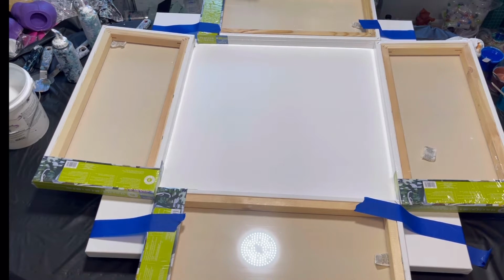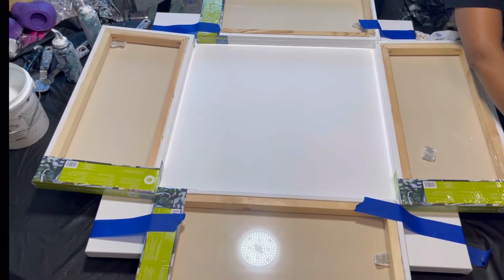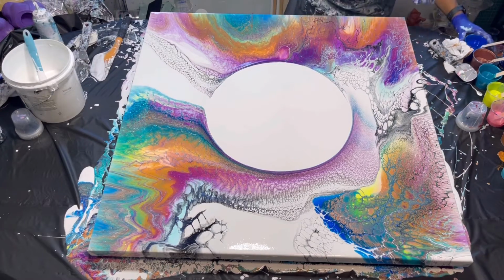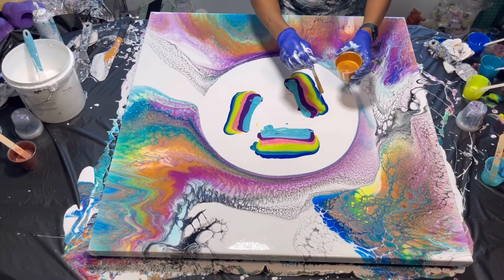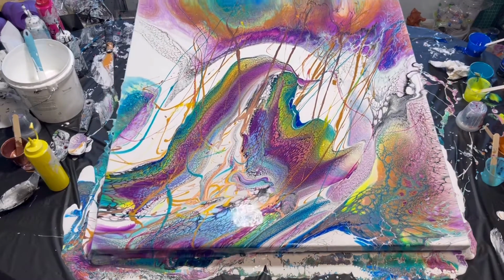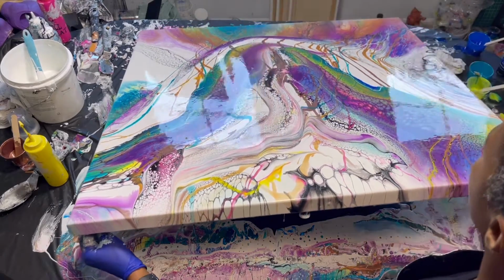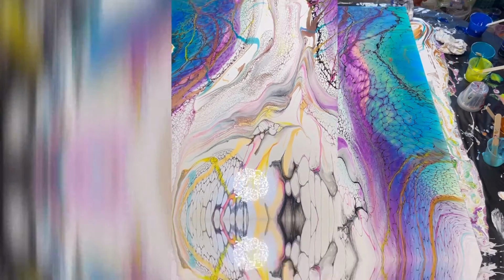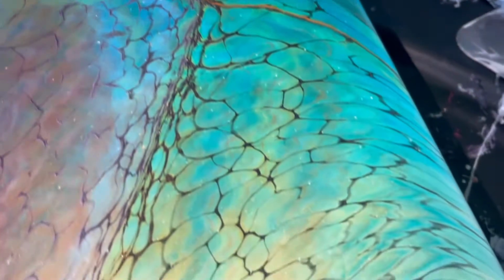105: ColourArte Autumn Spectacular Bloom Swipe!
Hi everyone!! Welcome to the AUTUMN SPLENDOR event by ColourArte

***ColourArte Discount: arisaroo221 ***

2:00 EST Leslie Ohnstad
2:19 EST Tiffany Remjin
2:34 EST Saskia Smit
2:48 EST Loida Fajardo
3:06 EST Lance Travis
3:23 EST Luna Sky
3:41 EST Gina DeLuca
3:57 EST Britta Clayton
4:13 EST Chris Jeszeck
4:29 EST Arisa Roo
4:45 EST Sheldon Briscoe:
5:11 EST Priscilla Batzell
5:31 EST Michelle Galli
5:47 EST Mandy Rocha
6:05 EST Annalisa Cox
6:28 EST Cindy Porter

Paints Used:

— Liquitext Basics Phthalo Blue
— Let’s Resin Bronze Mica
— Artist’s Loft Metallic Cobalt Blue
— ColourArte Prizm Pour Triple Sec
— ColourArte Primary Elements Chiffon Pink
— Sargent Liquid Metal Aztec Gold
— ColourArte Prizm Pour Marooned
— ColourArte Primary Elements Bashful Blue

Cell Activators